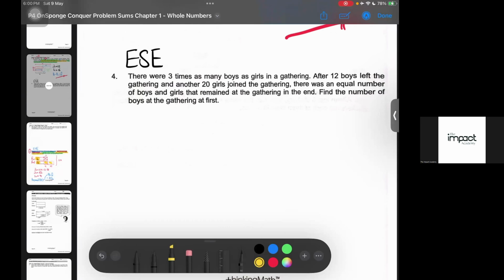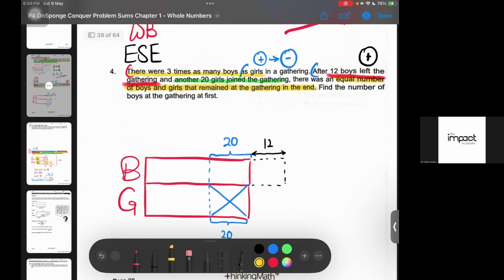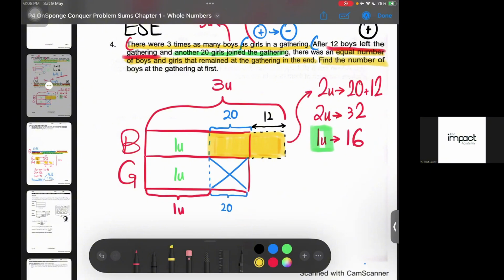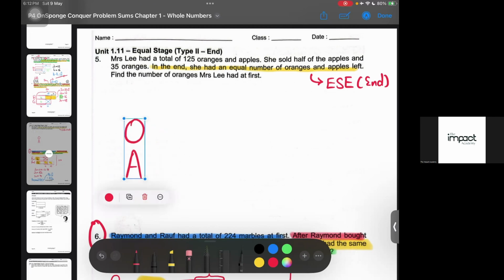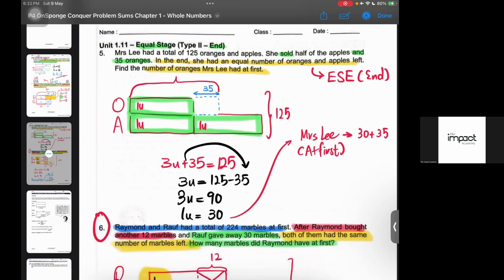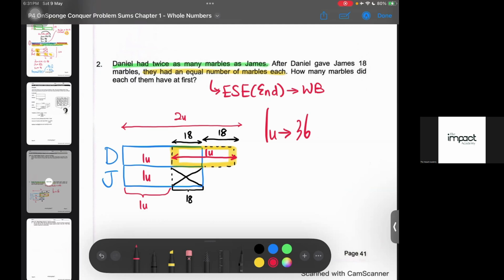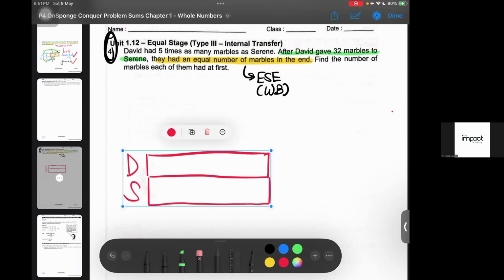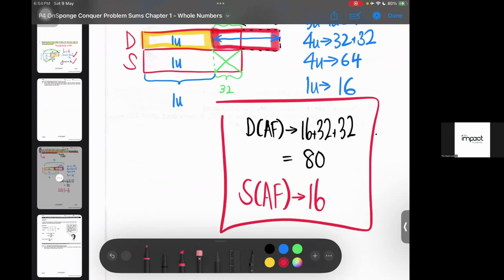The “Equal In The End” Problem Sum Every P4 Student Must Know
Many students struggle with Whole Numbers not because they cannot do Math…

But because they don’t know what the QUESTION is really asking 👀

In this video, we will be covering a powerful P4 Whole Numbers concept called:
🔥 Equal Stage (Ending)

Students will learn how to:
✅ identify keywords like “equal in the end”
✅ work backwards step-by-step
✅ draw proper models
✅ visualise changes clearly
✅ solve tricky problem sums with confidence

And yes… we’ll be learning this in a fun and memorable way too 😄🎵

Grab the exact exam paper and try the questions before watching the solutions 😄

This is exactly why we created TIA+.

Instead of waiting until exams are near to panic revise, students can now:
✅ Rewatch explanations anytime
✅ Revise difficult concepts at their own pace
✅ Access recordings and notes in one place
✅ Learn beyond the classroom
✅ Reinforce weak concepts before exams arrive

Learning should not stop when class ends.

So if you’ve been wondering whether this style of learning works for your child, this is your chance to experience it first-hand.